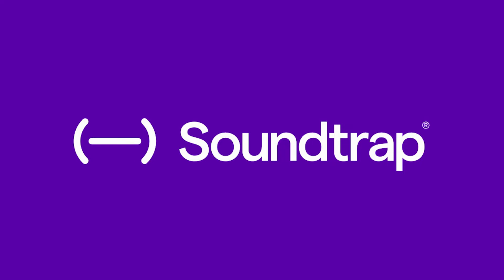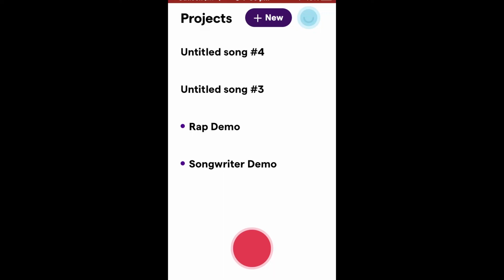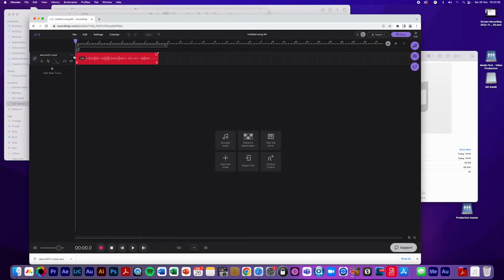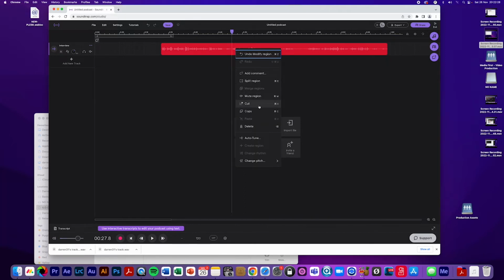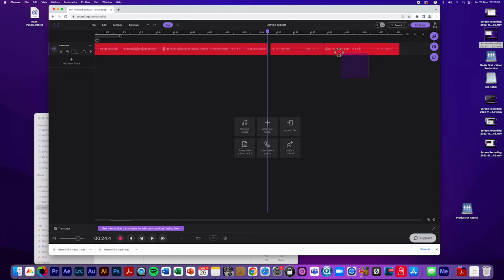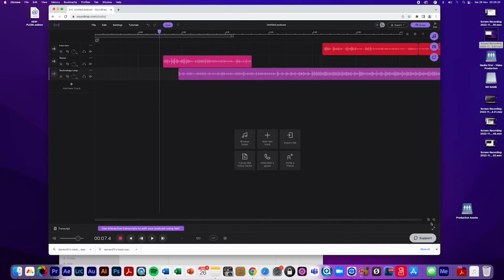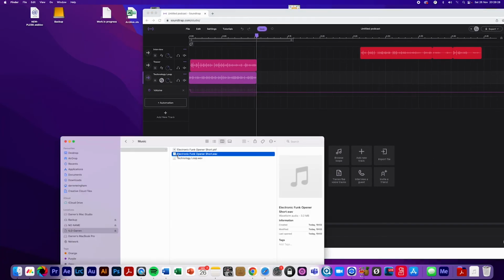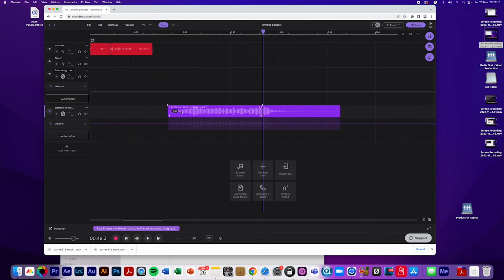Media First Soundtrap Tutorial